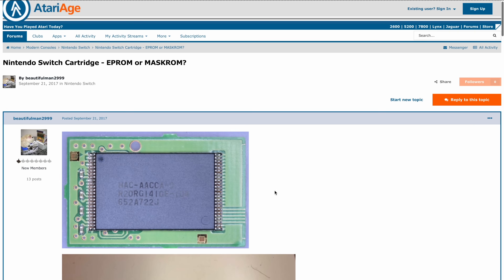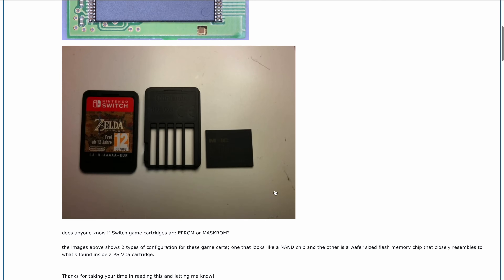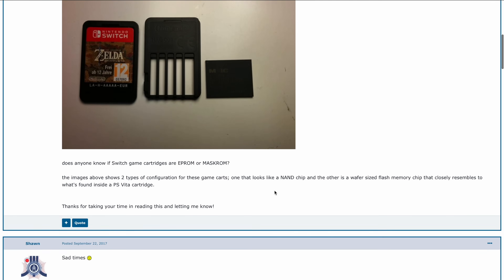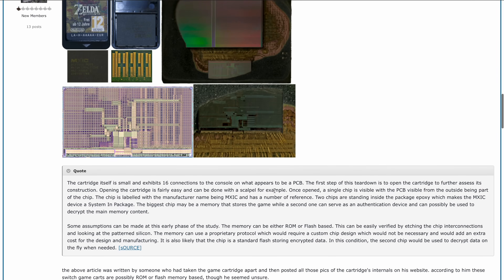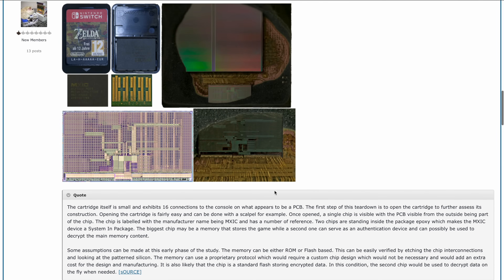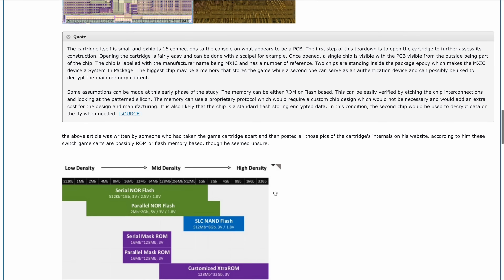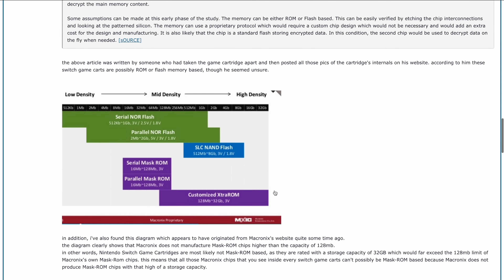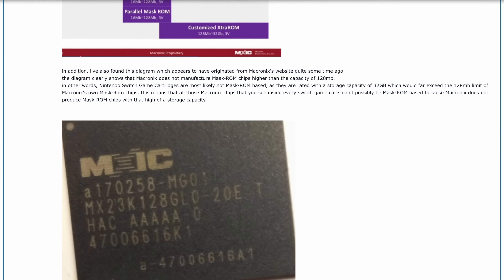How long will physical games last.